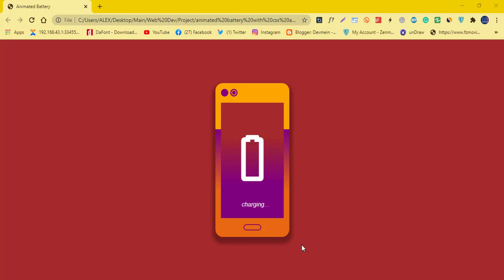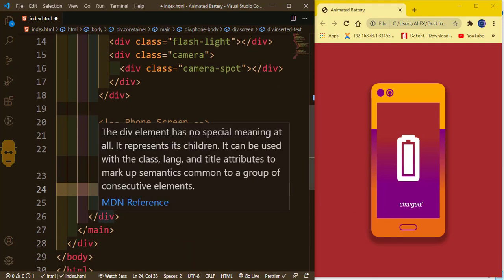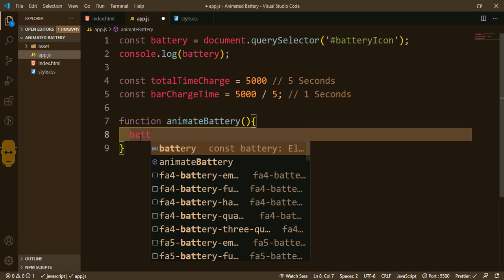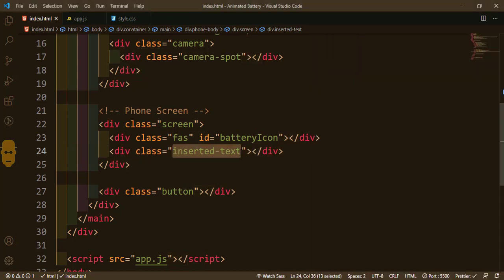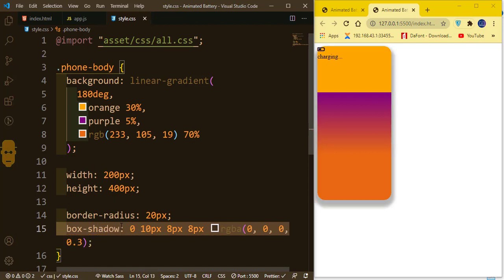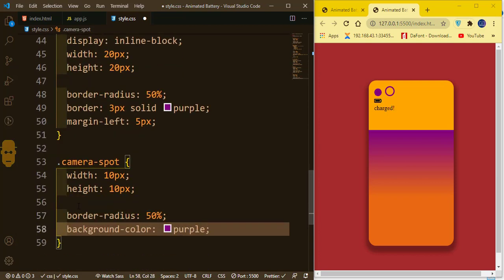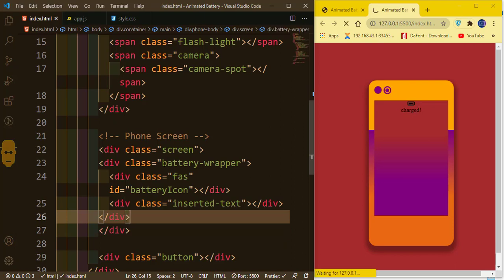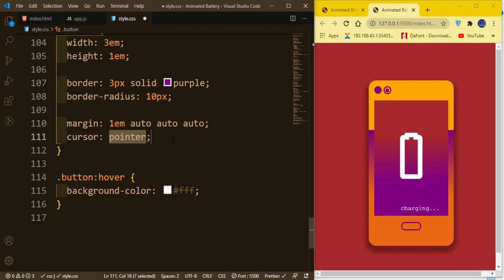Animated Battery Effect with CSS JAVASCRIPT and FONT AWESOME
Animated Battery Effect Using HTML, CSS, JavaScript, and Font-Awesome
In this tutorial, we are going to learn how to create an Animated Battery Effect using HTML, CSS, JavaScript, and Font-Awesome.

HTML5 TAG USED:
HTML
META
HEAD
BODY
SECTION
DIV
P
IMG
FOOTER
A
MAIN

CSS3 PROPERTIES USED:
Padding
Margin
Box-Sizing: border-box
Font-family
Text-transform
Color
Background-color
Font-size
Display-flex
Text-align: center
CSS Flex-box
CSS Custom Property
CSS Variables

JAVASCRIPT PROPERTIES AND METHOD USED:
Let
addEventListener
EventListener
Function
querySelector
setTimeout();
setInterval();